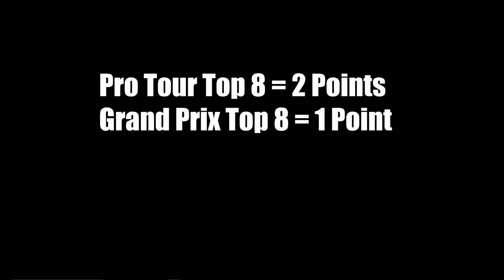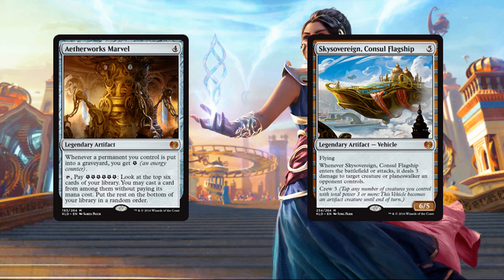MTG Top 10: Legendary Artifacts | Magic: the Gathering | Episode 30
In this week's MTG top 10, I discuss the top 10 legendary artifacts in the history of the game, based on Top 8 appearances at premiere events!

My content is part of a bunch of great MTG content  Check out their Kickstarter here for their groundbreaking MTG app